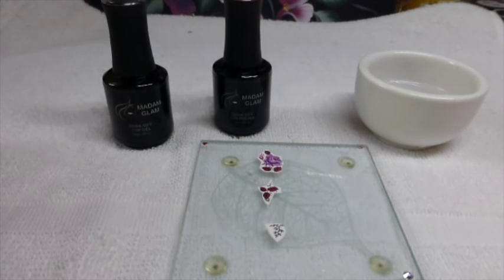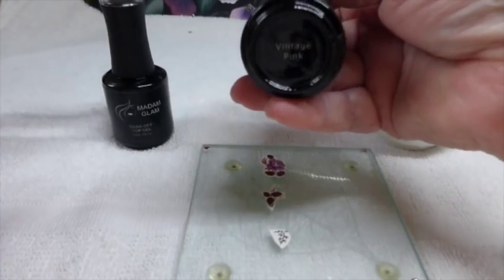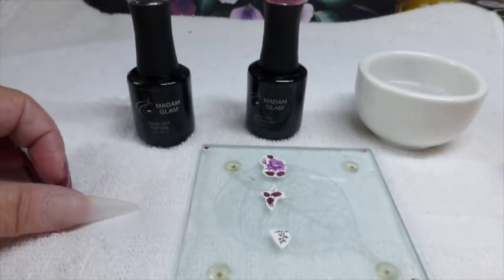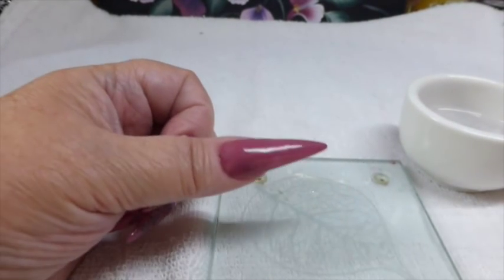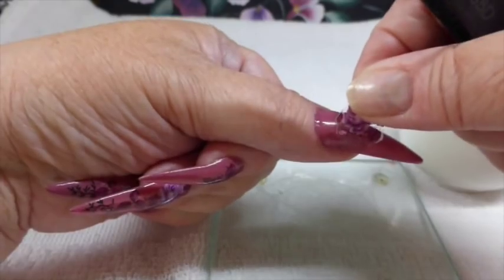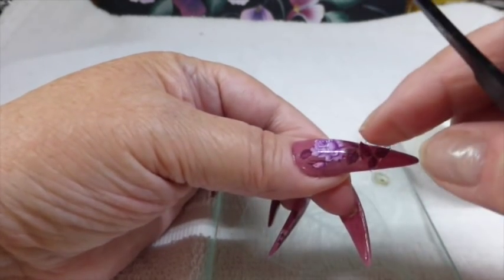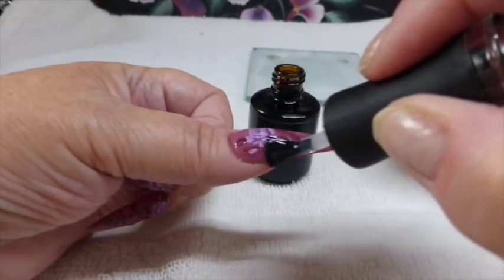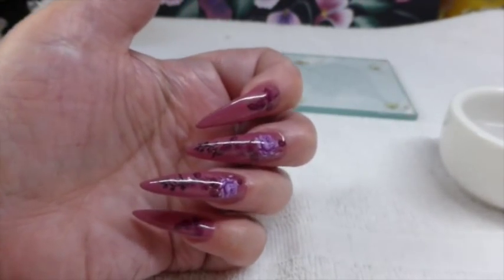PRETTY IN PINK - FULL NAIL FLOWERS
Hi everyone today I'm doing a water decal design.
Im using Madam Glam Gel Polish
Hope to see you in my next.
Bye bye for now xx